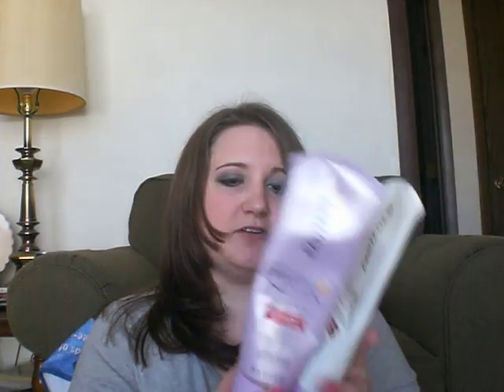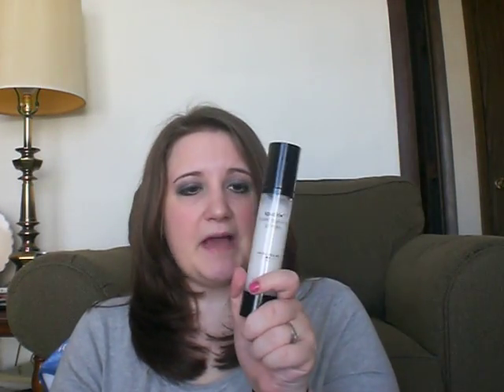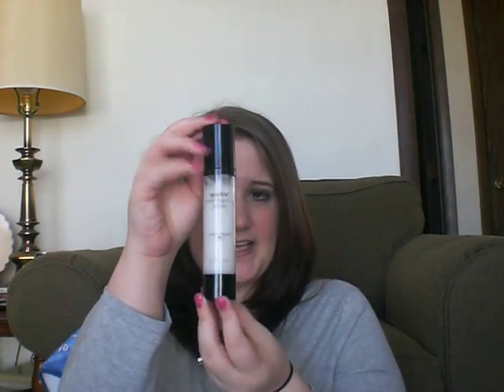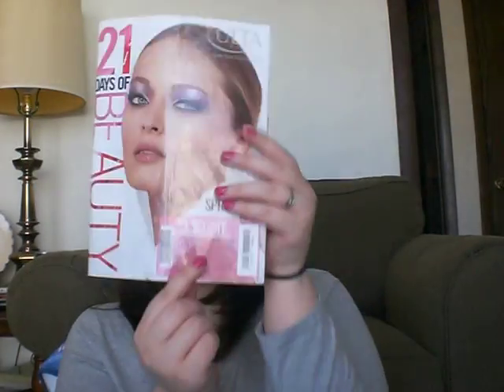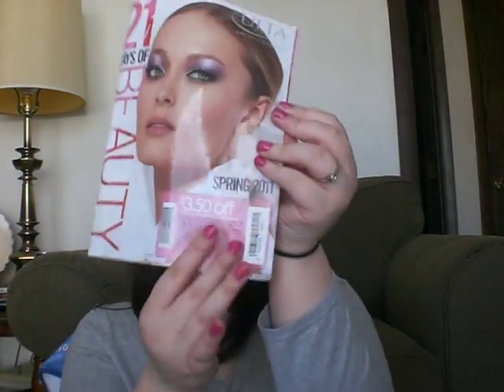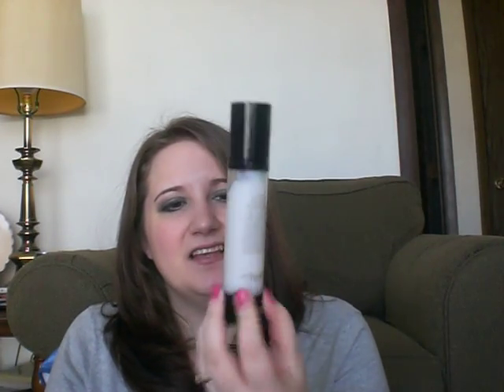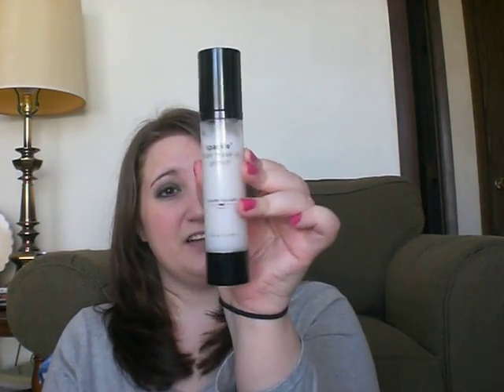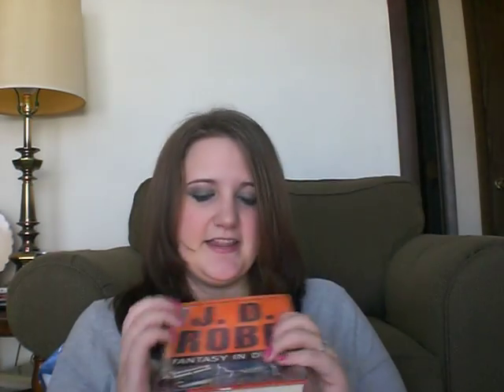Update loves hates and books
here are some products im loving hating and sad to see be discontinued  also some books ive been into recently
FTC: i purchased all products myself  except the spackle primer which was purchased by a gift card that i was given for christmas the books were borrowed from my local library  i am not affiliated with any of the companies nor was i paid in anyway and all opinions are my own